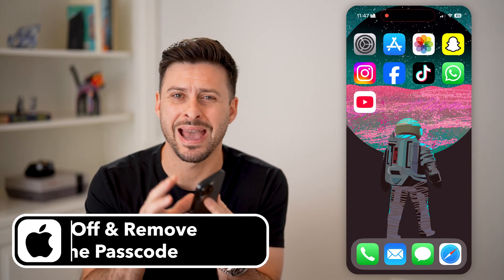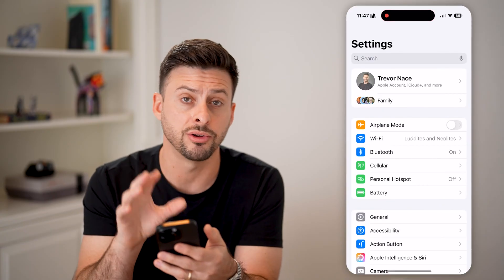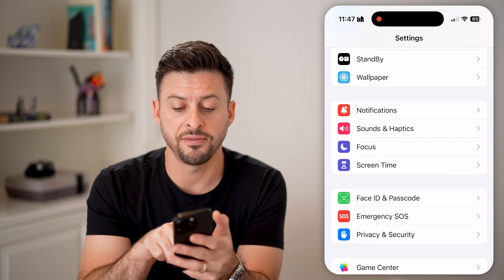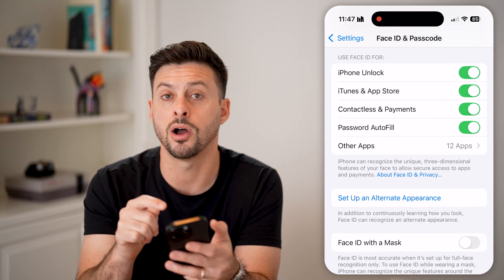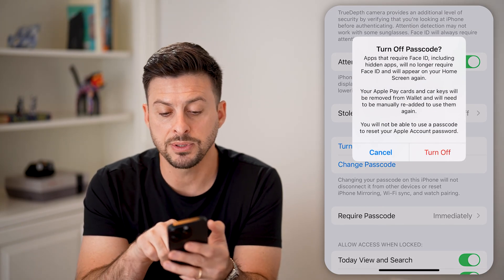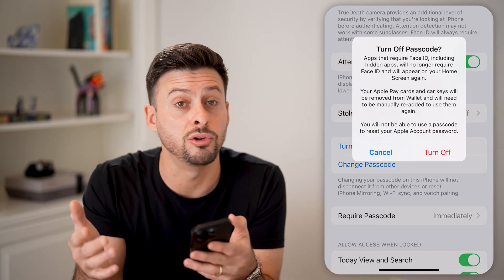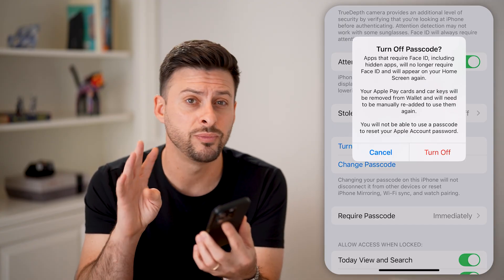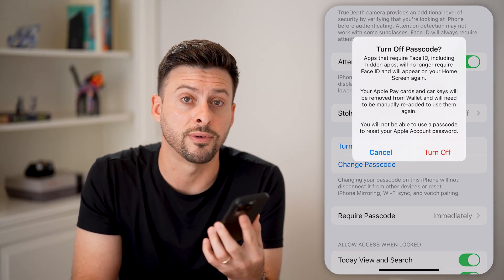How To Turn Off And Remove Passcode On iPhone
Here's how to disable the passcode to unlock your iPhone if you want to be able to unlock it without entering in anything.